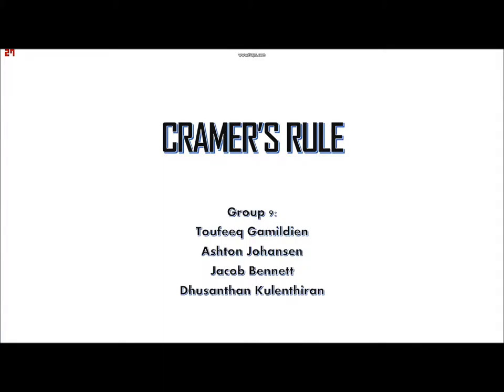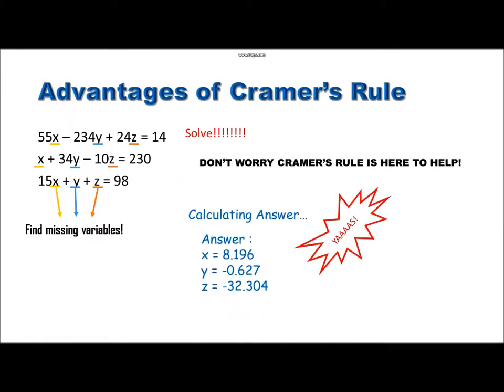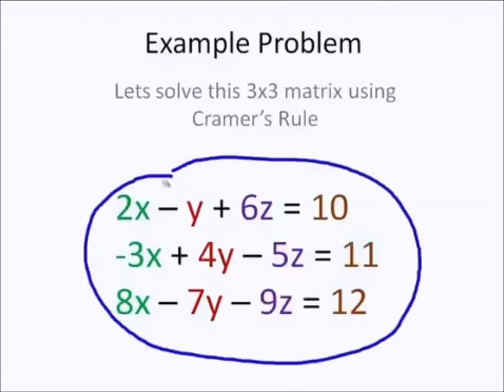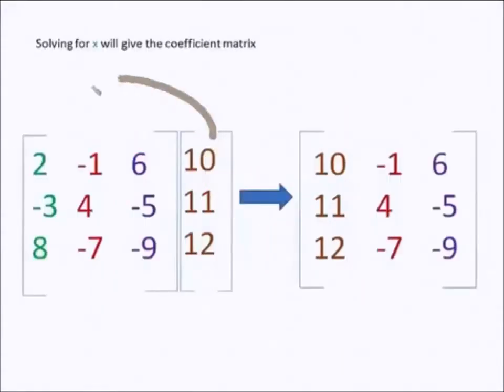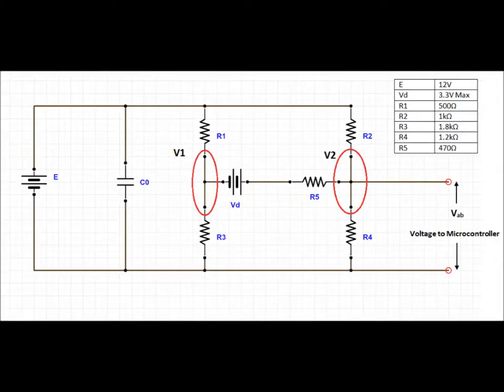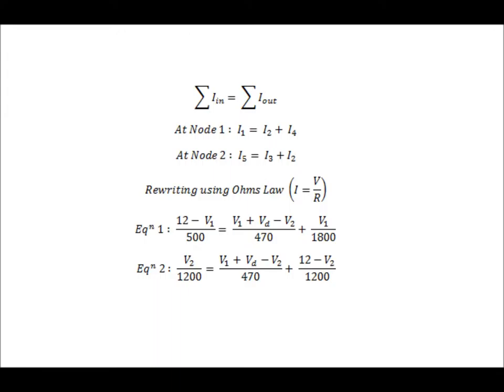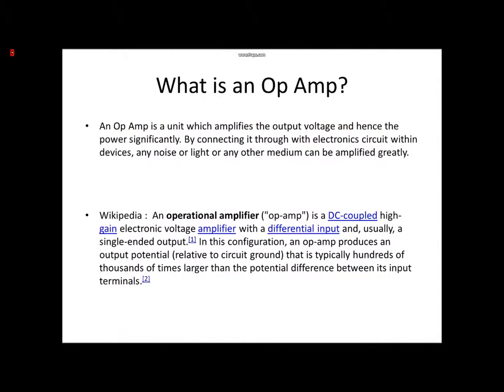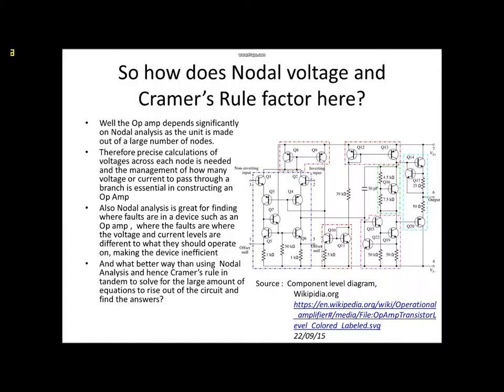Cramers Rule HD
Group 9 - Workshop W/09 -T10

Reuploaded because the other one looked like rubbish.